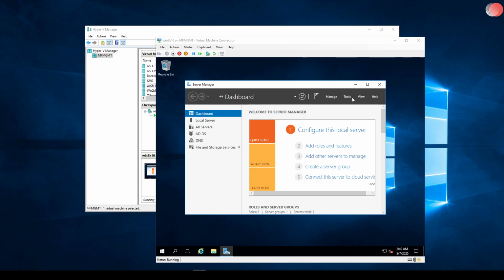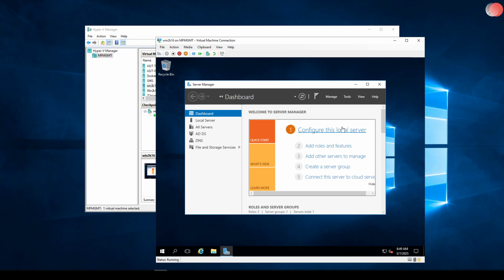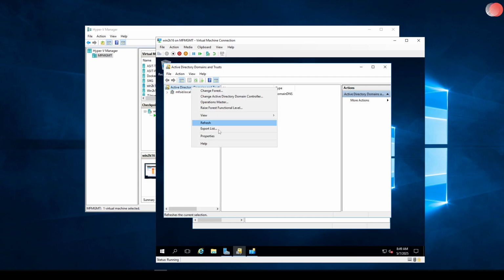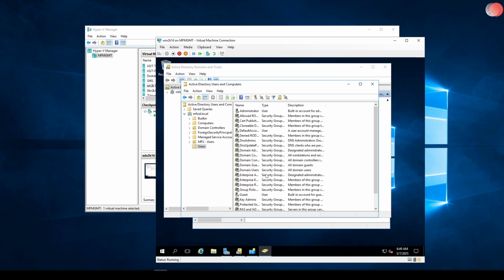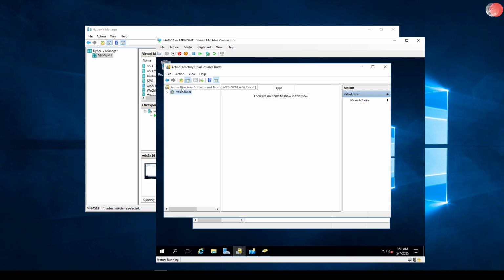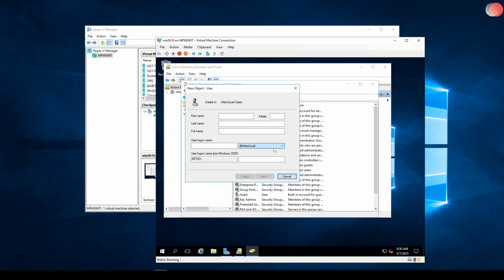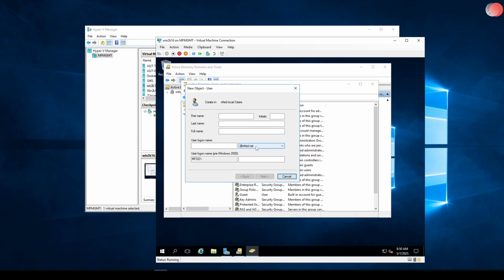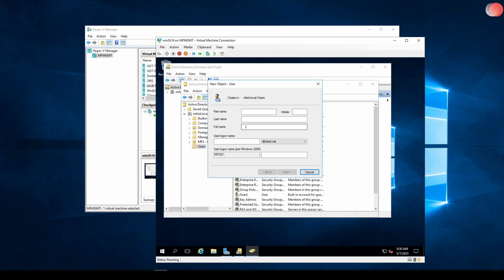How to Add a UPN Suffix in Active Directory | Step-by-Step Guide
In this video, I’ll show you how to add a new UPN (User Principal Name) suffix in Active Directory Domains and Trusts.

You’ll learn how to:
✅ Understand what a UPN suffix is and why it matters
✅ Apply the new UPN suffix to user accounts in Active Directory
✅ Use UPNs for Microsoft 365, hybrid identity, and domain alignment

This tutorial is essential if you're planning for:

Microsoft 365 / Azure AD Connect integration

Email-based login formats

Multi-domain or rebranding environments

🔧 Tools Used: Active Directory Domains and Trusts, Active Directory Users and Computers

💬 Drop your questions below — I answer every comment!